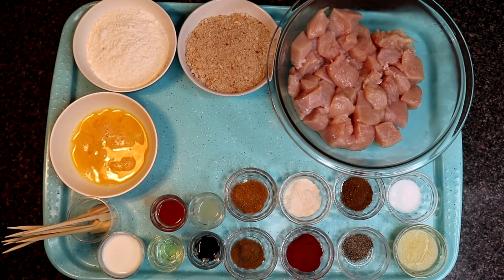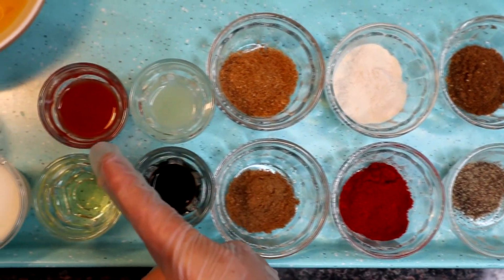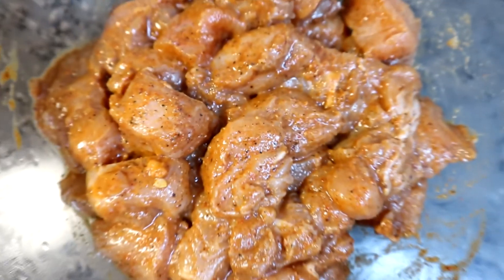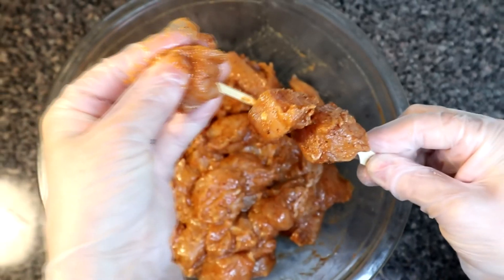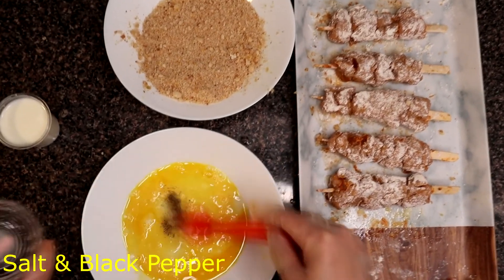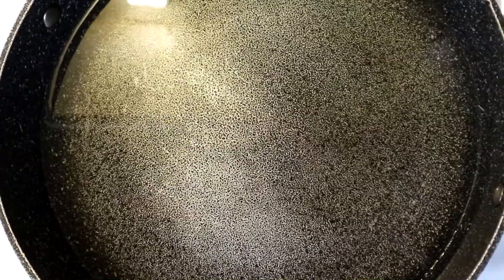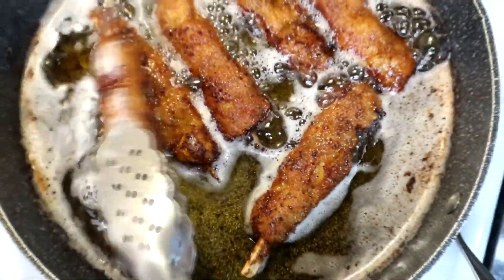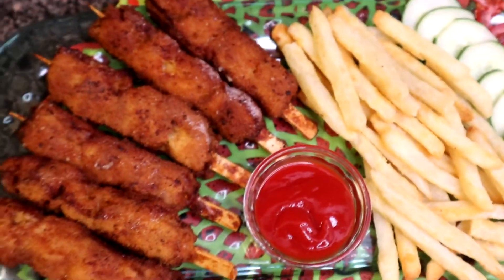Chicken Sticks || Easy Recipe ||Eid Special ||How to make chicken Sticks|| Taste With Ayesha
Chat Masala

Gharam Masala

🎵 Track Info:

Title: Palm Beach by Peyruis